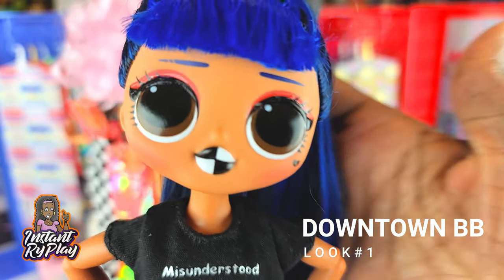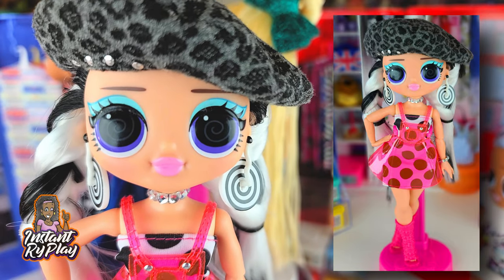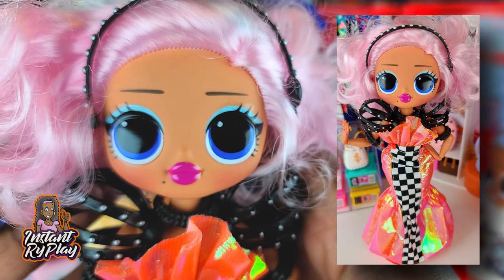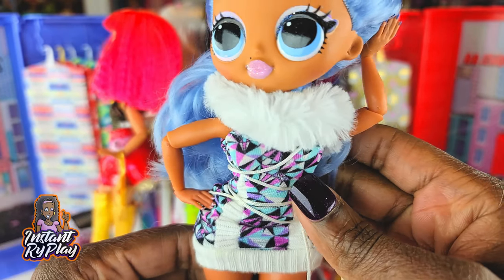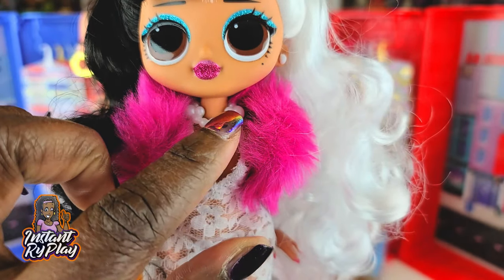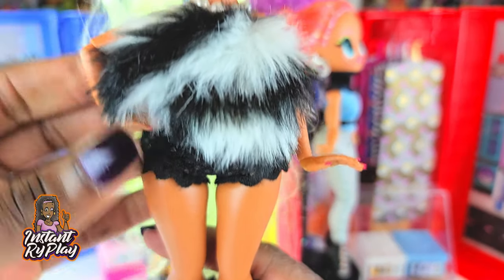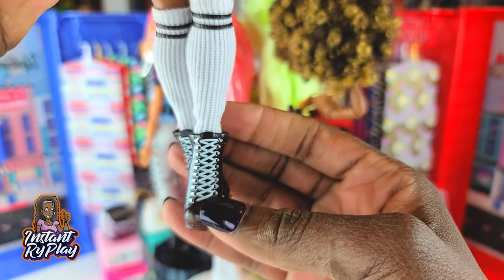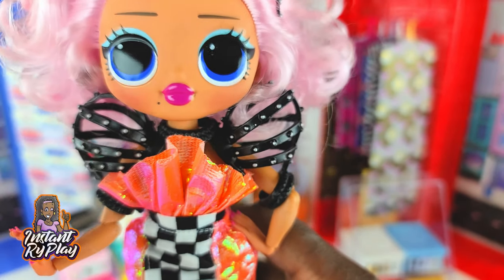LOL Surprise OMG Dolls - LOL OMG Series 2 and more! Outfits for my LOL Dolls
Lol Surprise OMG Series 3 is on the way and I'm so excited! Some cool LOL Surprise OMG Fashion Doll photos have been leaked and they look amazing! Check out the photos and 12 more of my own styles for some of my LOL OMG Lights, LOL OMG Series 1, and LOL OMG Series 2 dolls!  Thanks!!!

TOOLS I USE:
Video: Samsung S20 Ultra SmartPhone (that's it...really)
Instant Ry Play
400 West Peachtree Street NW